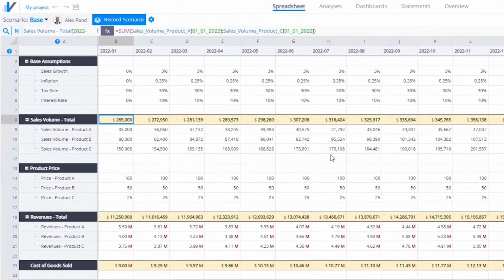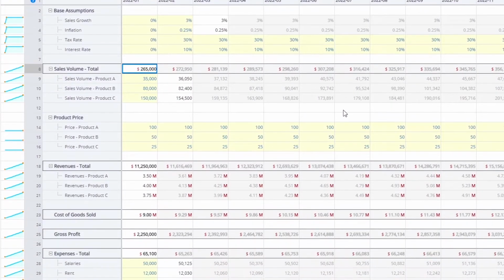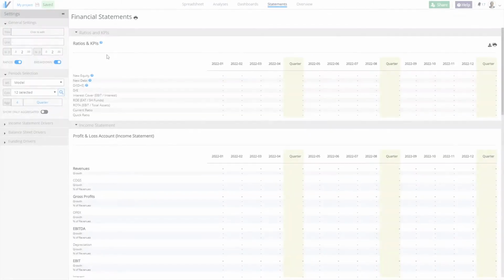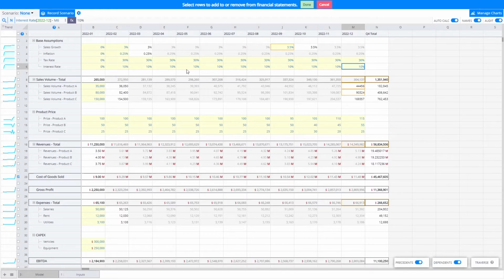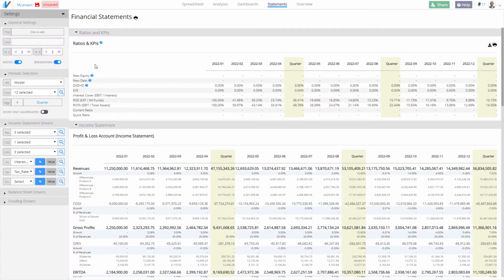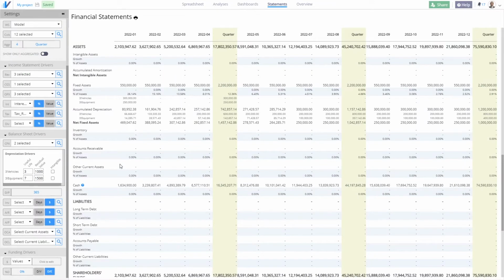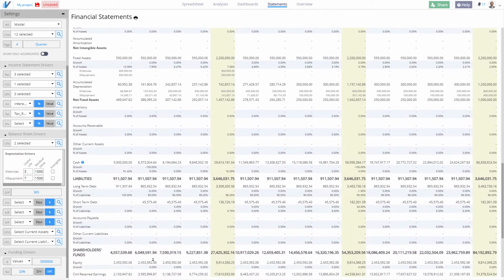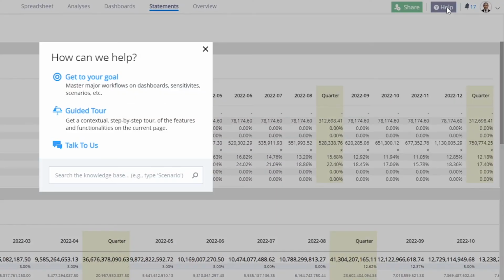Automate Pro-Forma Financial Statements | Visyond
Generate always up-to-date, forward-looking financial statements from your spreadsheet. Just select relevant rows and columns, and Visyond will do the rest.